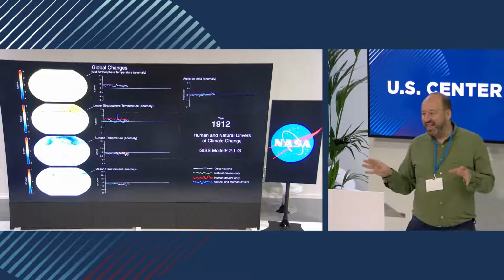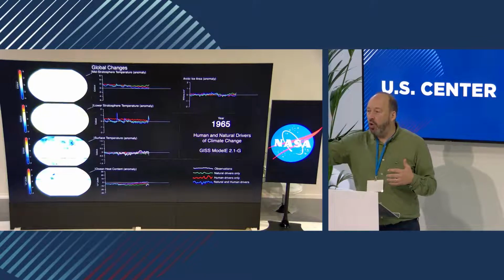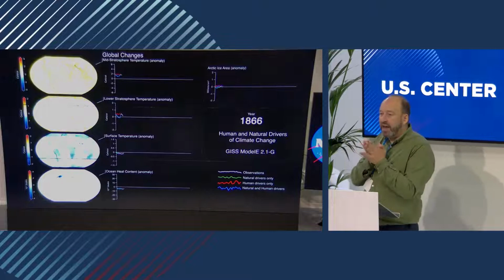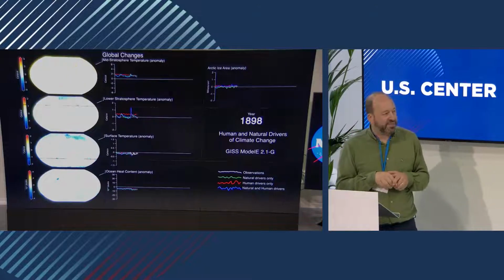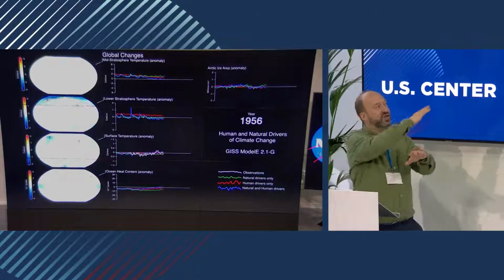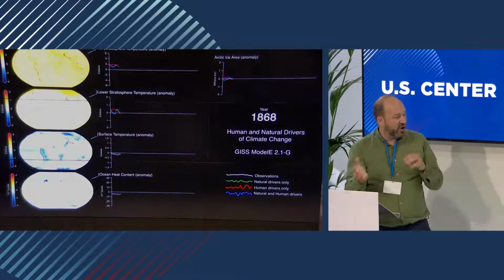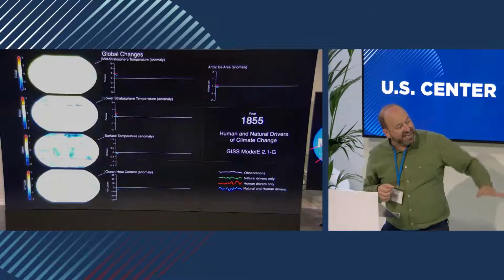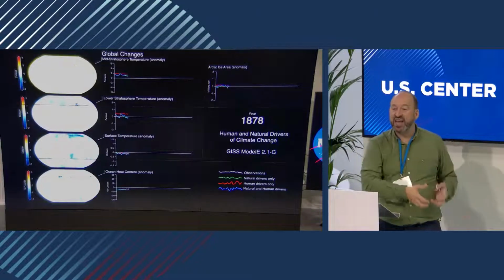U.S. Center COP26 - NASA Hyperwall Presentation: What's Causing Recent Climate Trends?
Join us at the U.S. Center to learn more about how America is taking ambitious steps to combat the climate crisis.